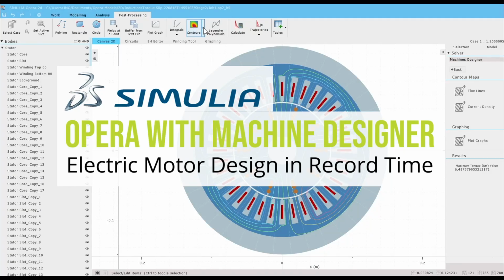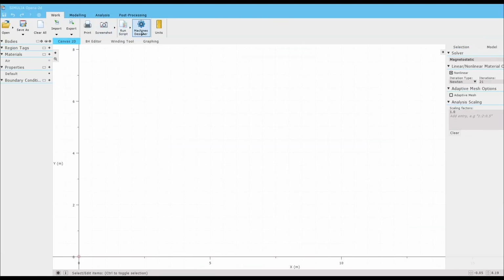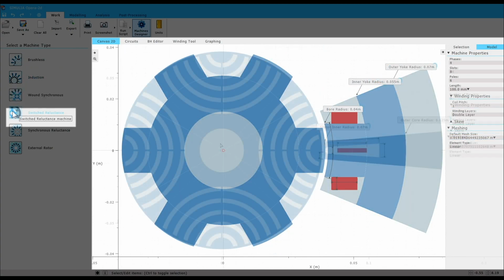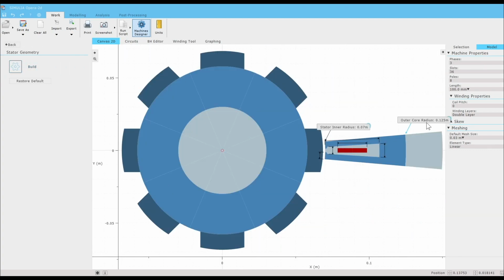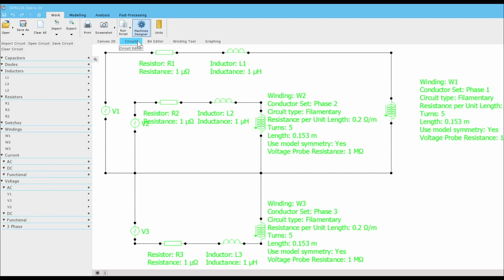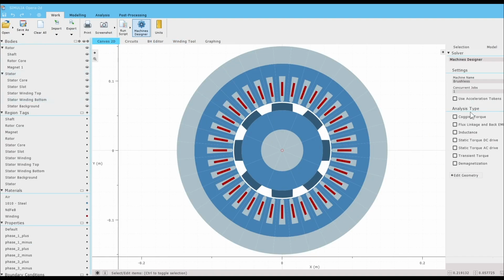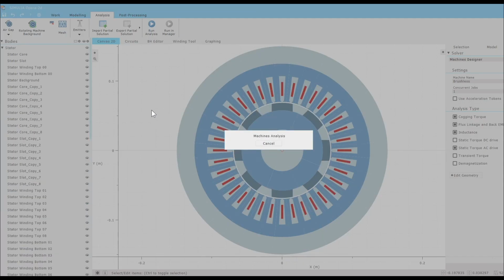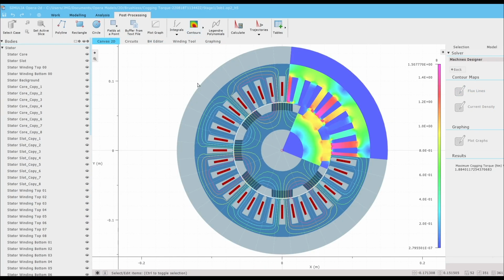Electric Motor Design in Minutes with SIMULIA Opera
See how Opera and it's new Machine Designer tool can do electric motor design in record time. Features like flexible templates for several machine types and high-speed structural/thermal/electrical multiphysics are built-in.

Achieve complete multiphysics, with one model, within one UI.

(CATI is a now GoEngineer)